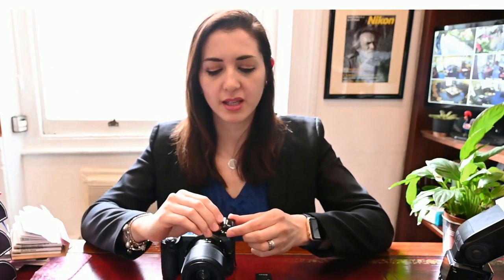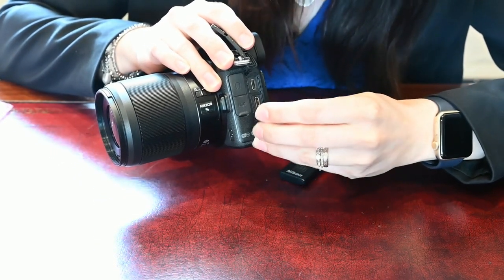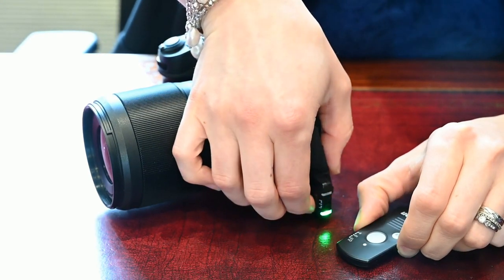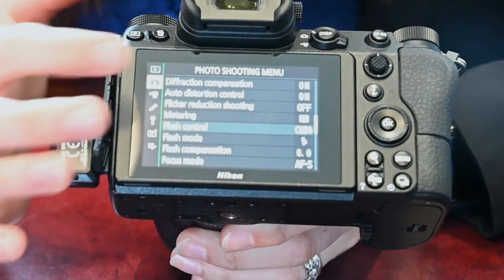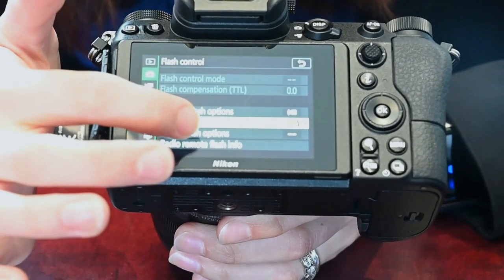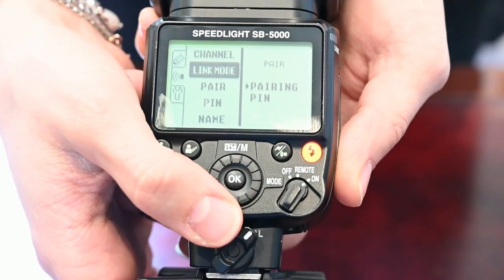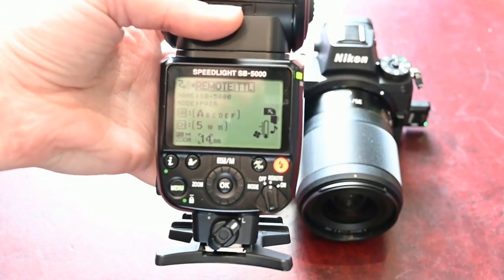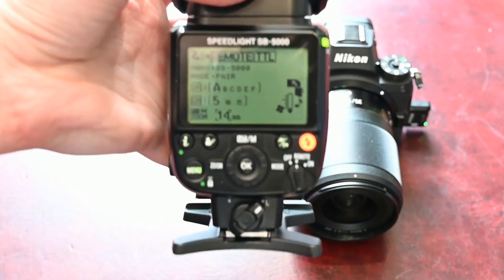How to use a Nikon Wireless Remote Kit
In the video:
WR-R10
WR-10
SB-5000
Nikon Z 7